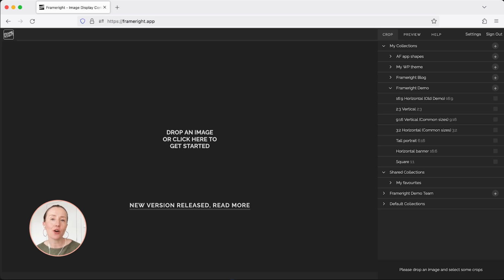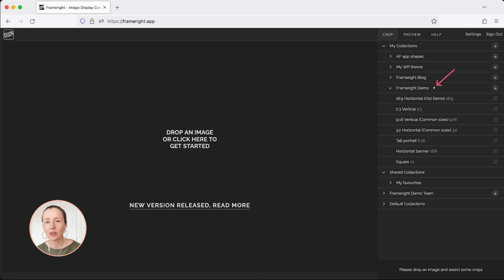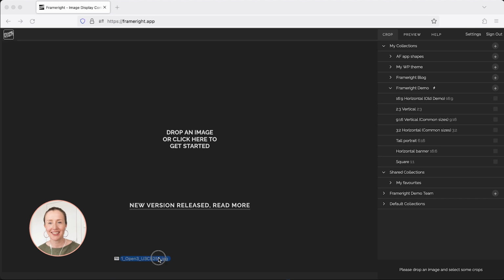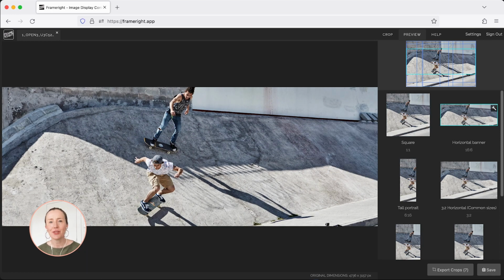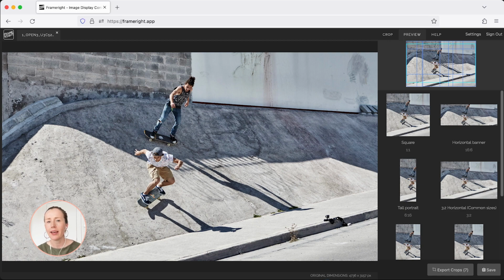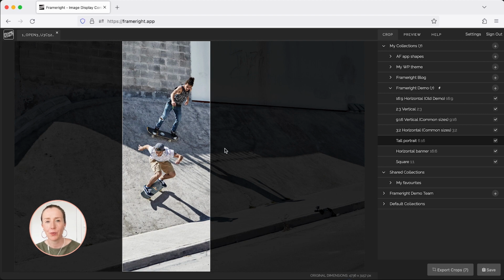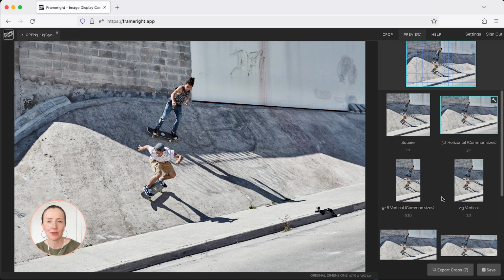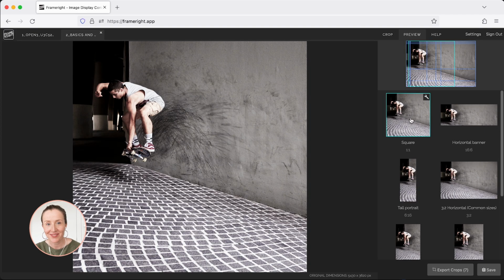Quick Compose - Frameright Tutorial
Image Display Control (IDC) enables control over the behavior of images in different digital environments.

With Frameright, you can define various shapes for an image. This information is then saved in the image file's embedded metadata, so the image knows how it should be displayed no matter where it is used. The entire process is powered by our own Frameright AI.

0:00 Intro
0:10 Quick Compose explained
0:50 Turning Quick Compose on
1:16 How Quick Compose works in practice
2:20 Two pointers for Quick Compose